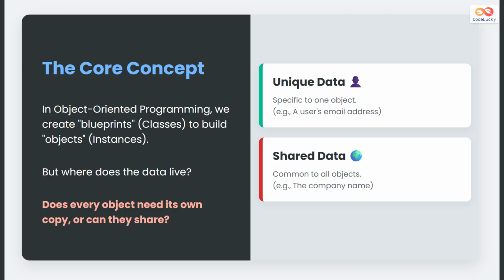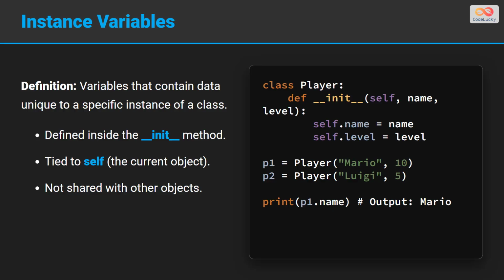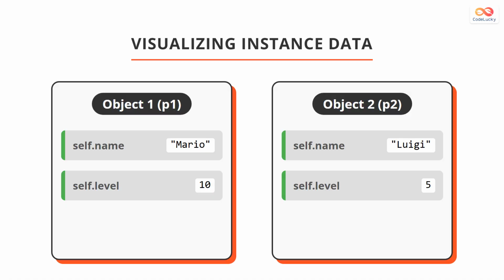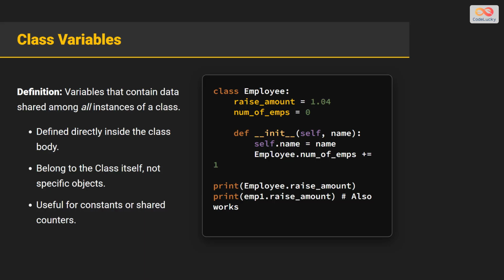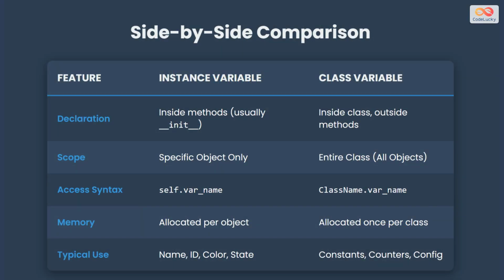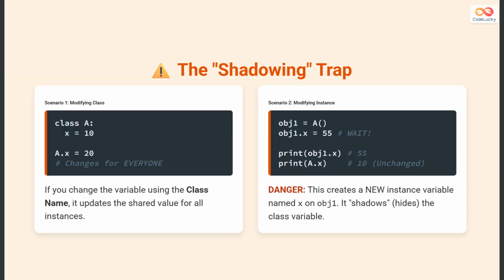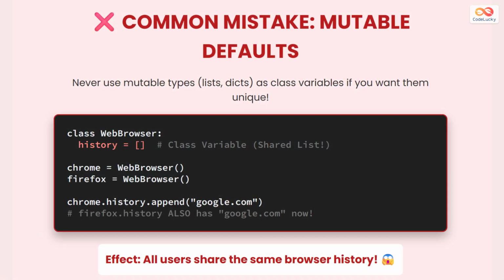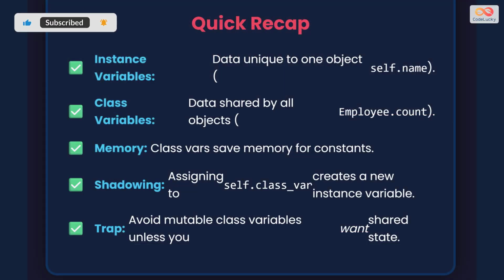Python Instance vs Class Variables Explained (2026 Tutorial)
Confused about 'self.variable' versus 'Class.variable' in Python? 🐍 In this tutorial, we break down the critical differences between Instance Variables and Class Variables in Object-Oriented Programming.

We cover:
- ✅ What data belongs to an object vs the class
- ✅ Memory allocation differences
- ✅ The 'Shadowing' trap that creates bugs
- ✅ Why you should avoid lists as class variables

Perfect for Python beginners wanting to master OOP concepts! 🚀

Chapters:
00:00 - Instance vs Class Variables Explained
00:19 - The Core Concept
00:43 - Instance Variables
01:04 - Instance Variable Example
01:23 - Class Variables
01:43 - Class Variable Example
02:05 - Side-by-Side Comparison
02:24 - The Shadowing Trap
02:47 - Common Mistake: Mutable Defaults
03:10 - Quick Recap
03:28 - Outro